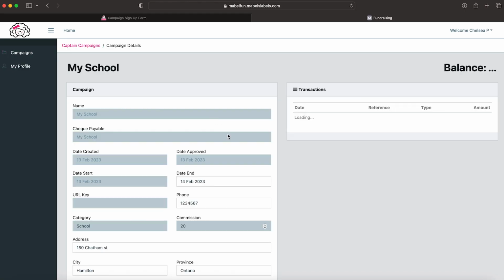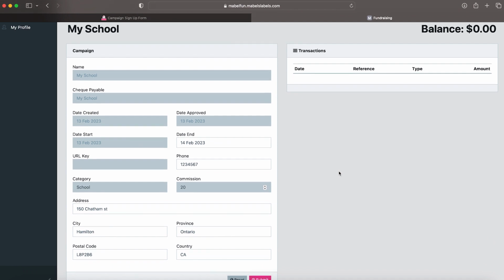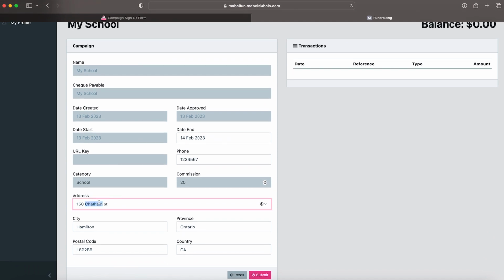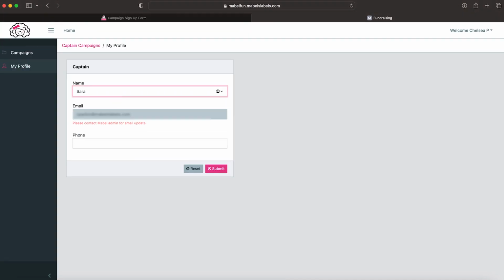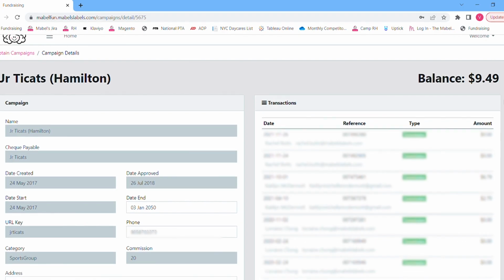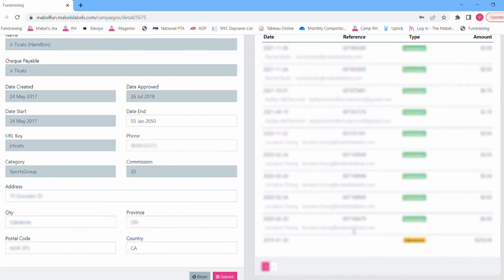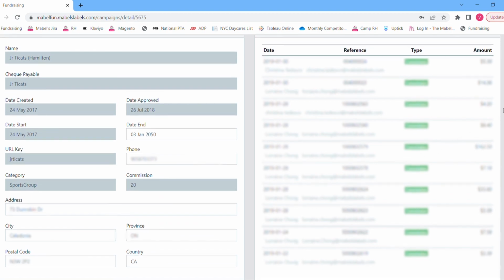FUNDRAISING with Mabel's Labels: How to use the Captain's Portal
As a Mabel’s Labels Fundraising Captain, you have access to our handy Captain’s Portal. Here is a step-by-step guide on how-to navigate the Captain’s Portal.

To login to the captain’s portal visit: mabelfun.mabelslabels.com
To support a fundraiser with your purchase visit: campaigns.mabelslabels.com

How-to Use the Resource Hub
When you fundraise with Mabel’s Labels, you get access to our Resource Hub! Everything you need to promote your fundraising campaign to friends and family can be found in here. Vanessa from our Fundraising team is here to show you how to use the Resource Hub like a pro!